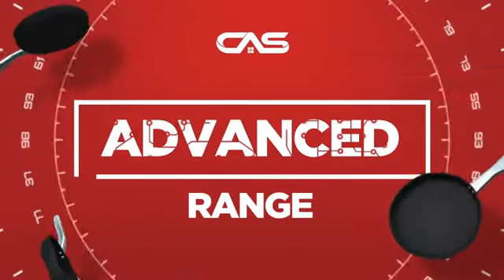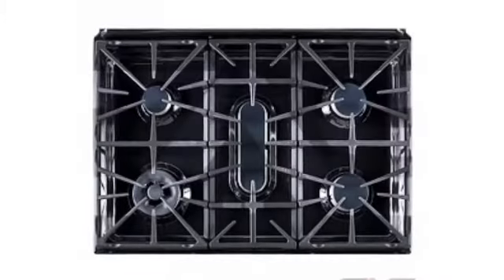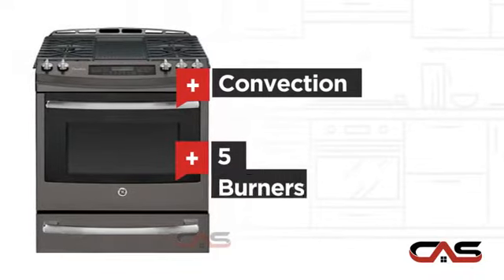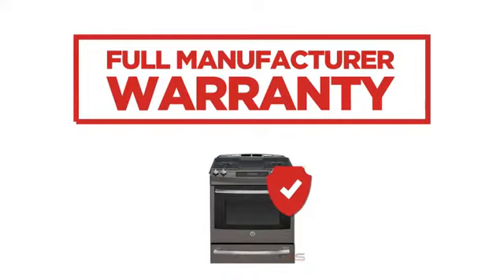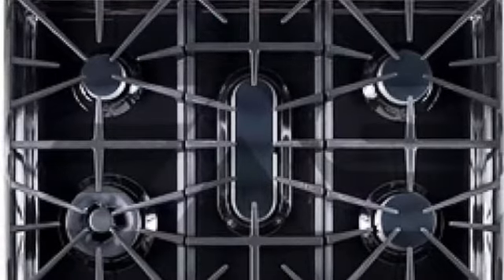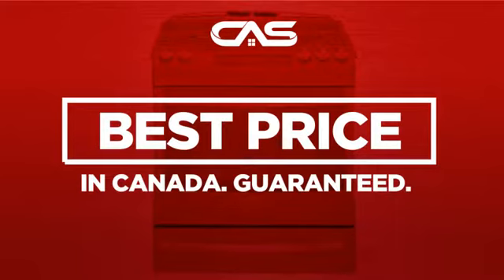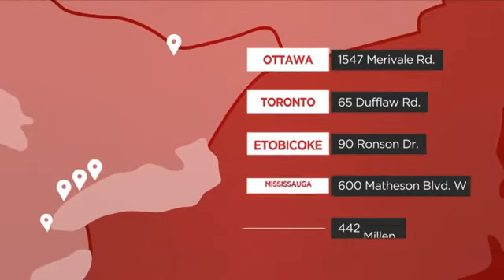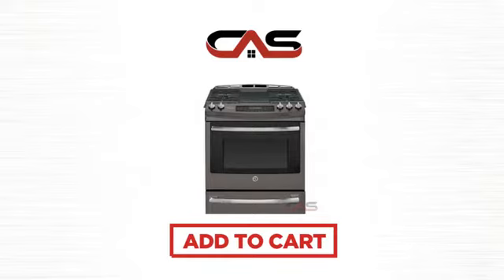GE PC2S920EEJES Range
GE Profile PC2S920EEJES Premium Appearance, 5.4 Cu. Ft., Dual Fuel Slide-in
Convection Range, 20 000 BTU Tri-ring Burner, Self-cleaning, Self Cleaning
Extension Racks, Cast Iron Griddle, Full Stainless Steel Cooktop And Front
Panel, Dual Broil, Warming Drawer.